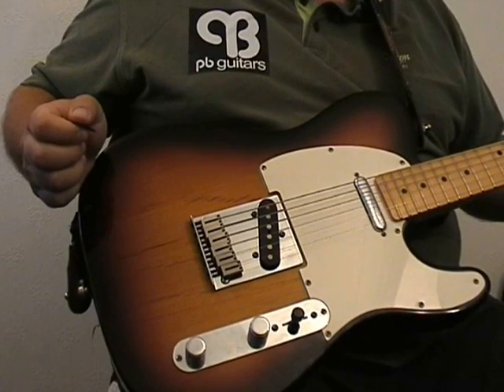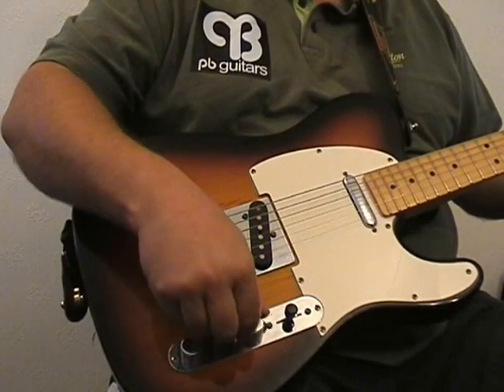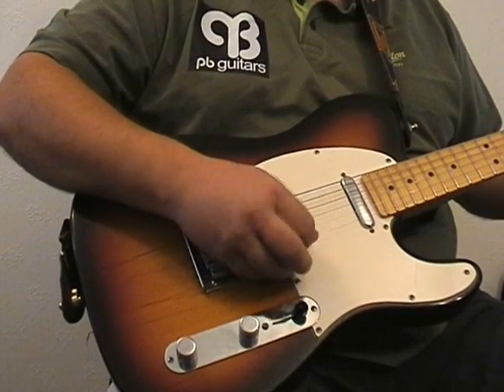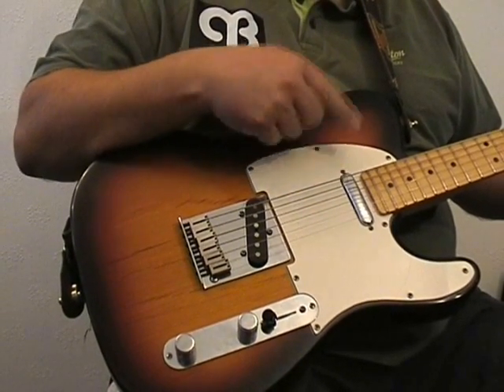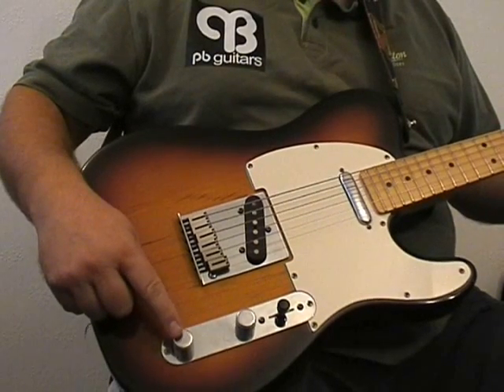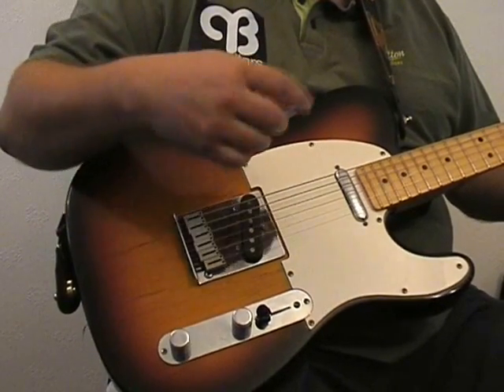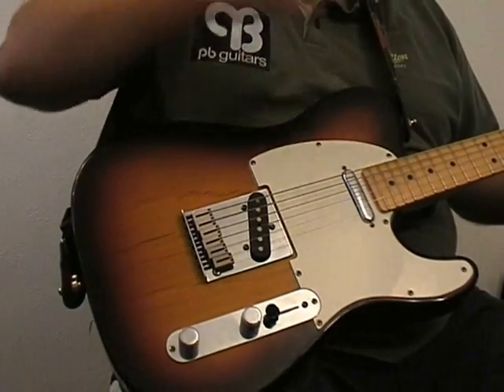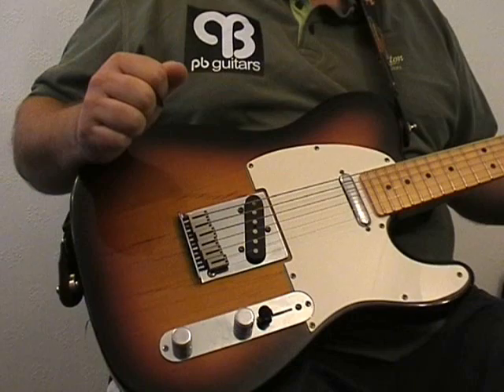How to use the controls on your electric guitar.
- Do you need to know what the controls do on your electric guitar? Then check this video out.